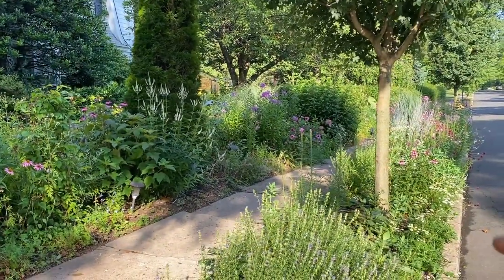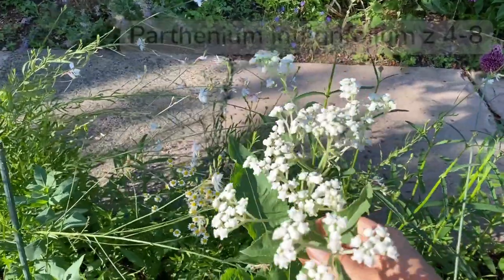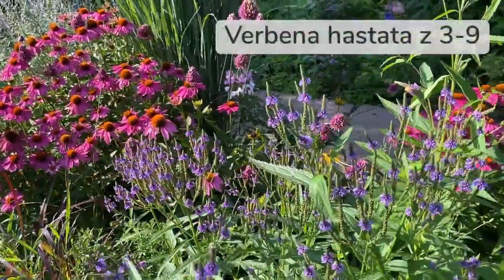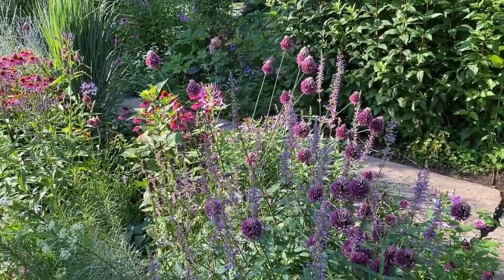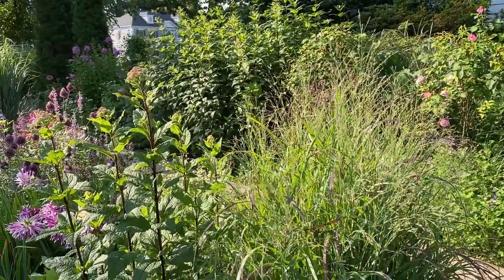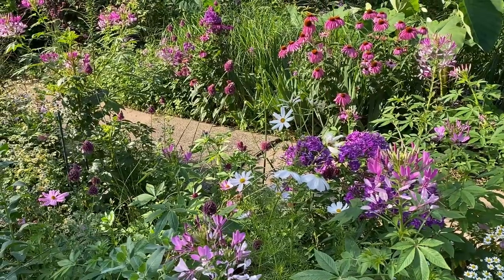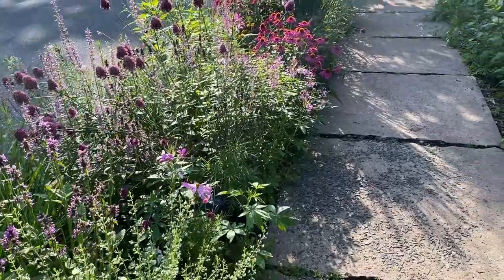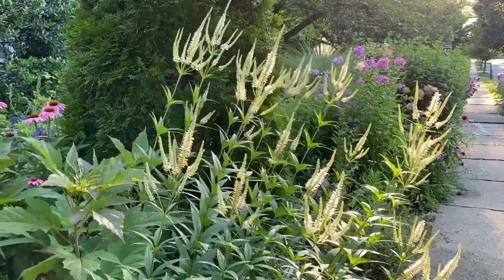🌸 Sidewalk Garden Tour - Hell Strip Garden 🌸